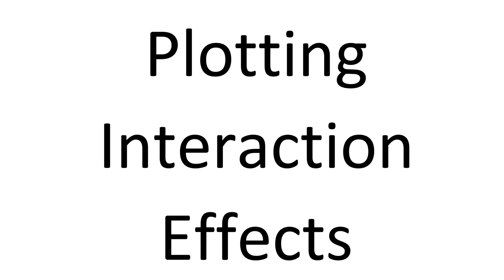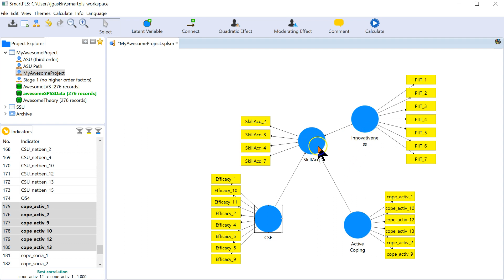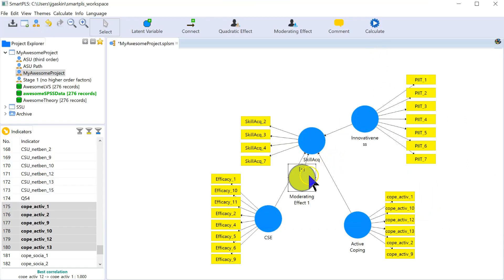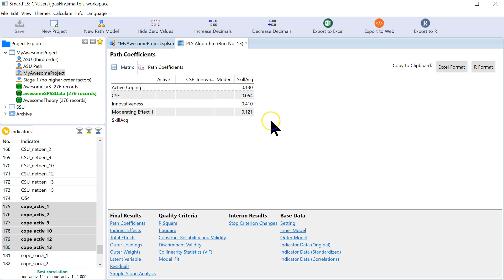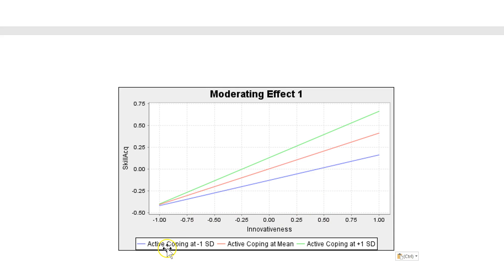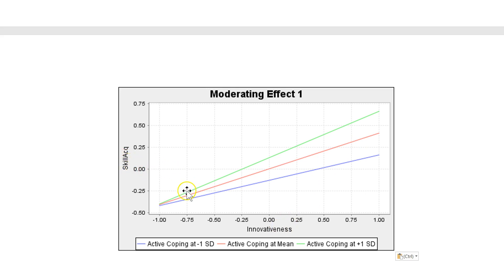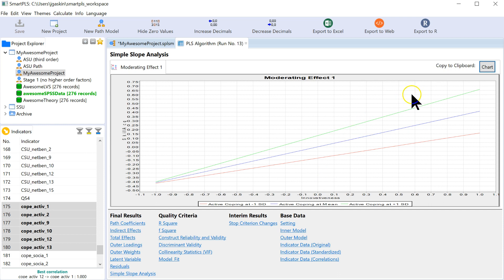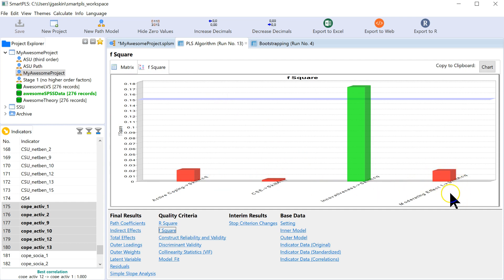Plot Slopes for Interaction (moderation) in SmartPLS 3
In this video I explain and show how to plot interaction effects in SmartPLS 3.